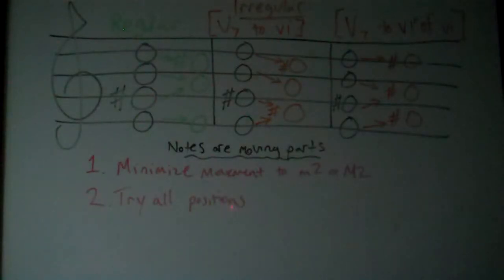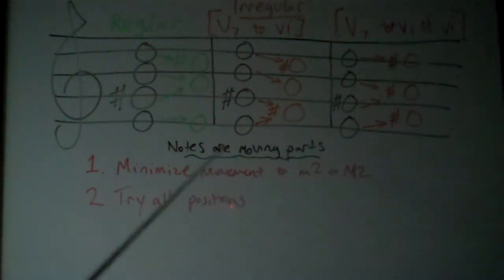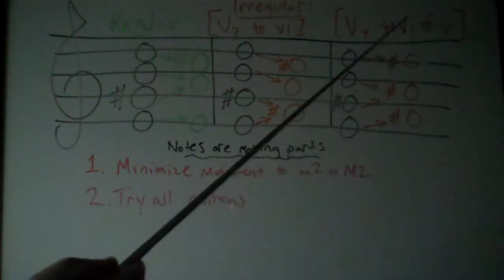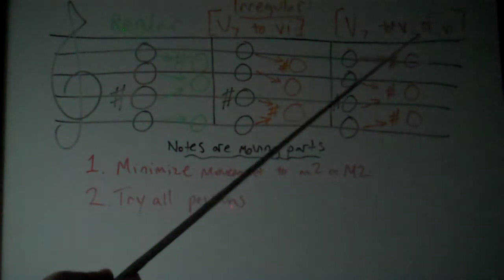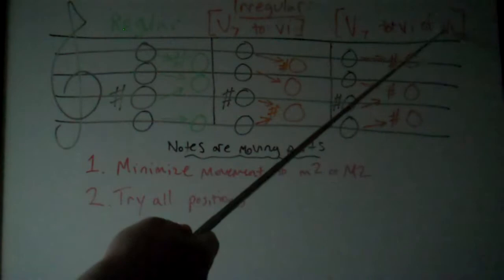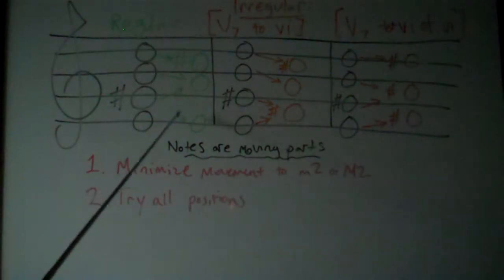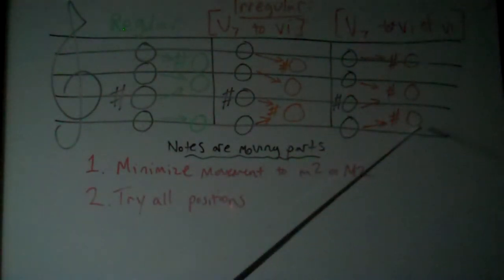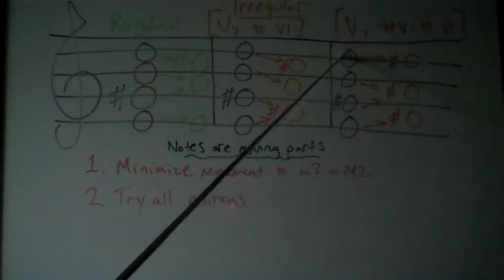Irregular Resolutions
This video explains the basics of resolving the Dominant 7 chord irregularly, an important concept for composers.